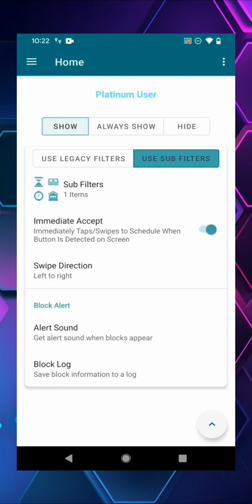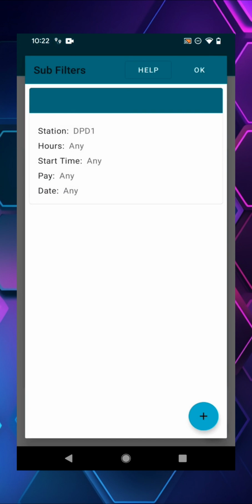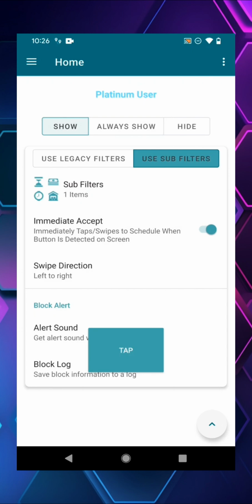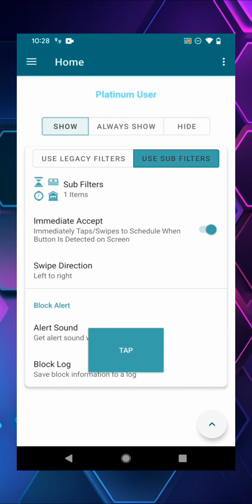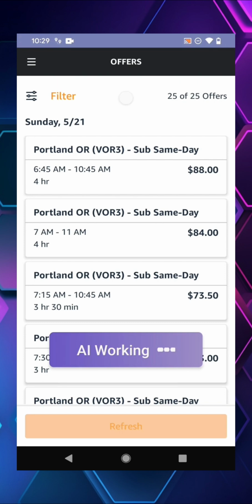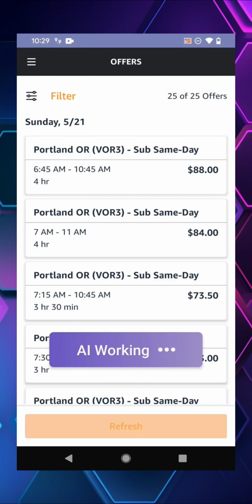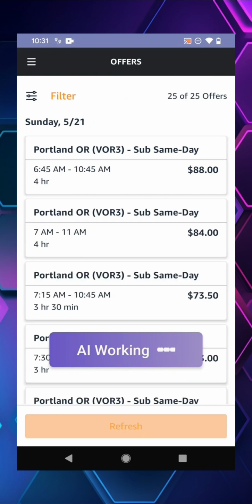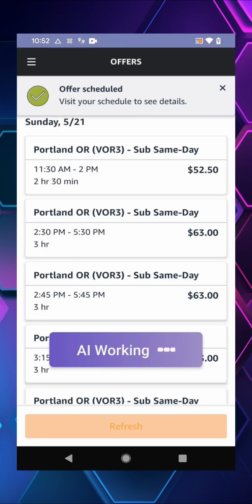Let's Get Amazon Flex Blocks with Flex Utility Premium - Platinum!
Catching blocks in 22 minutes with Flex Utility Premium - Platinum.